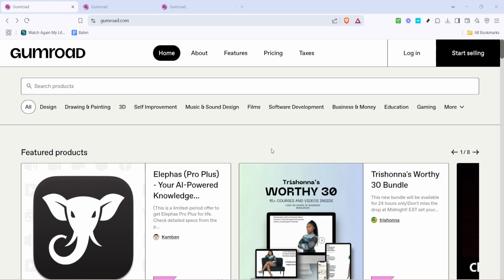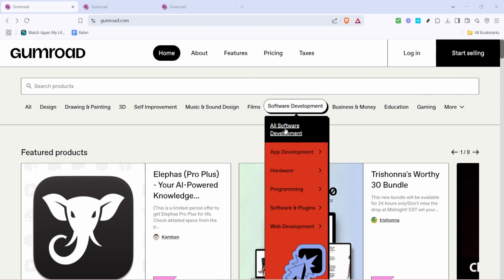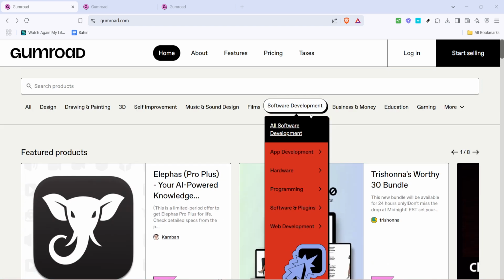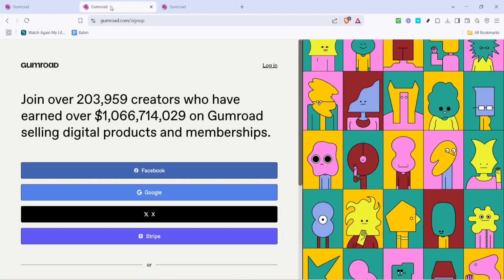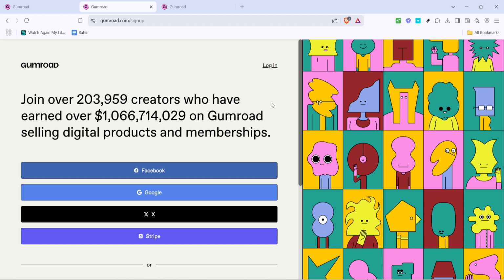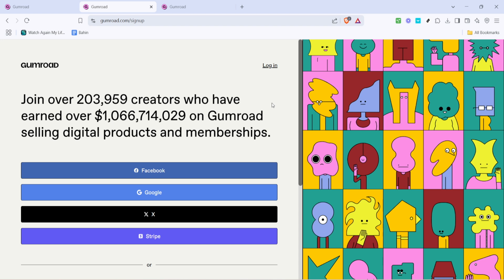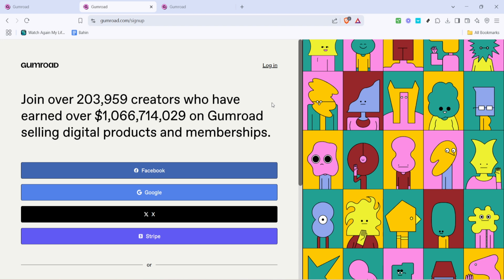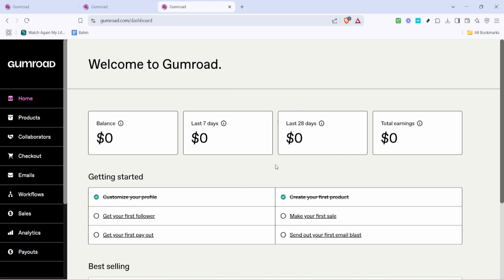How to Sign Up and Create Gumroad Account (Full 2025 Guide)